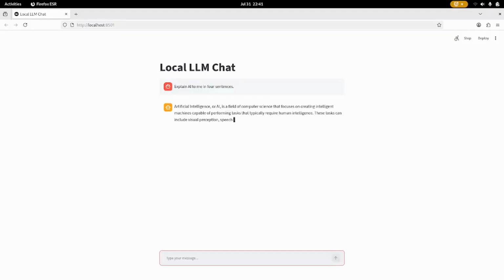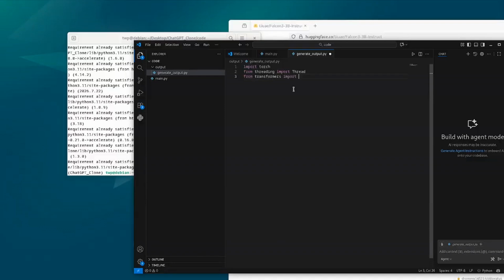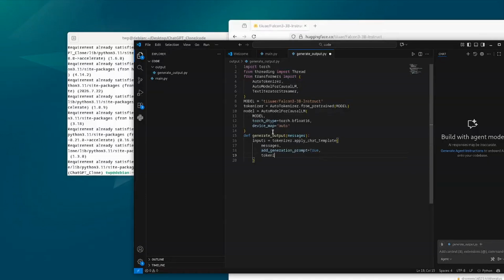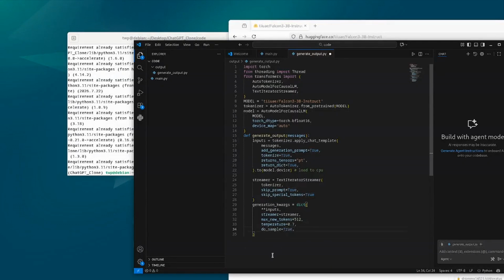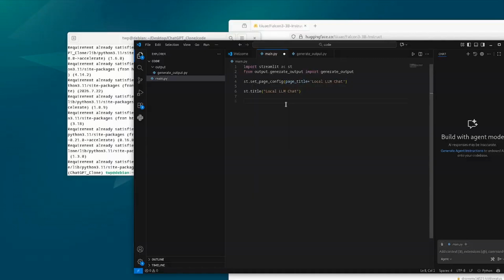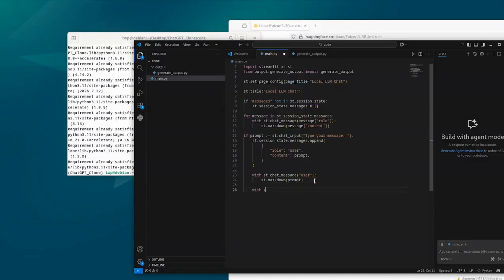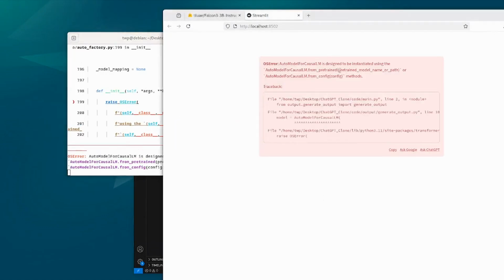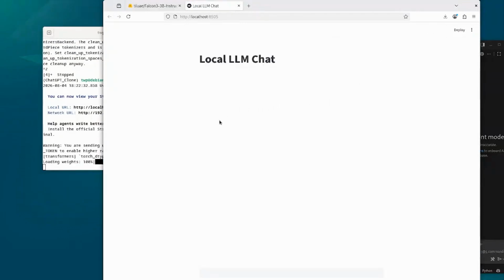How to create a ChatGPT clone in Python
In this video we create a ChatGPT-like clone using local models, HuggingFace Transformers, PyTorch, and Streamlit